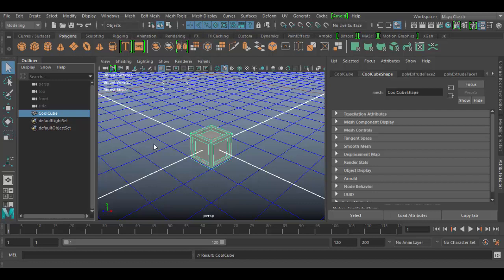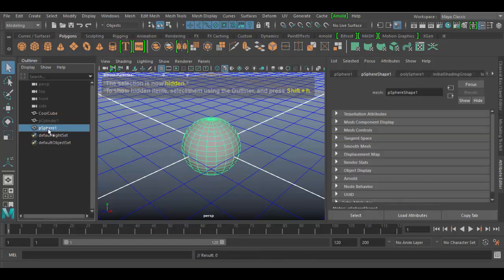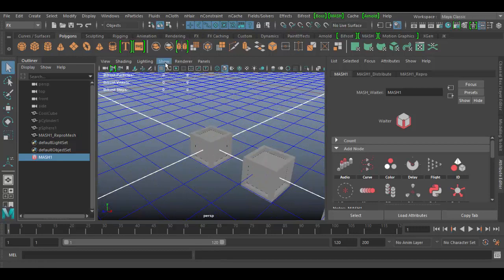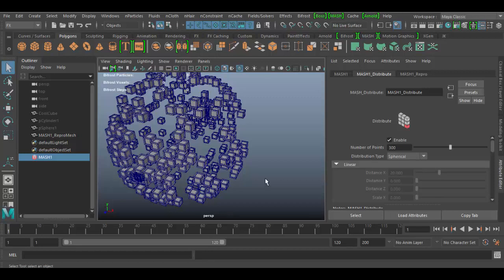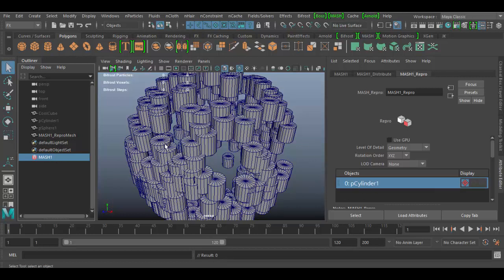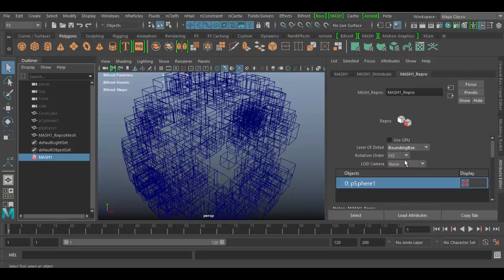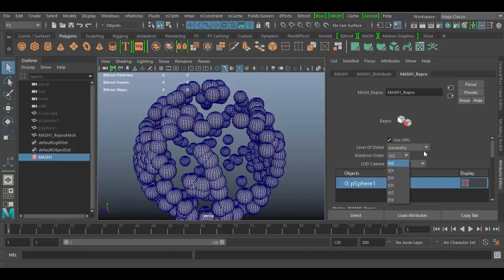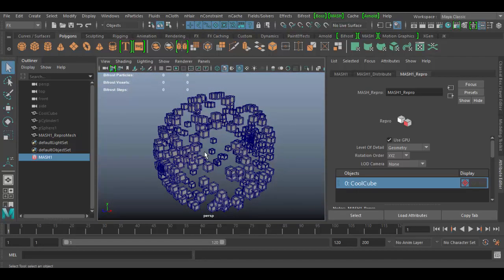Autodesk Maya MASH: Repro Node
Learn the power of MASH: Repro Node in Maya!